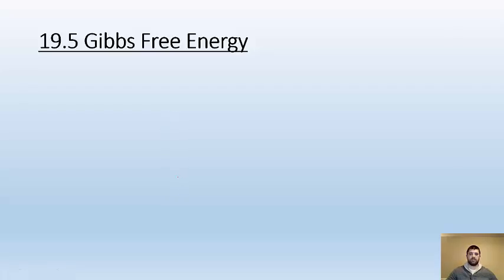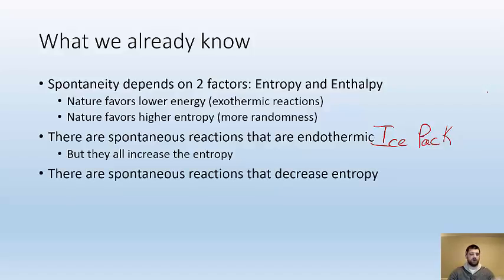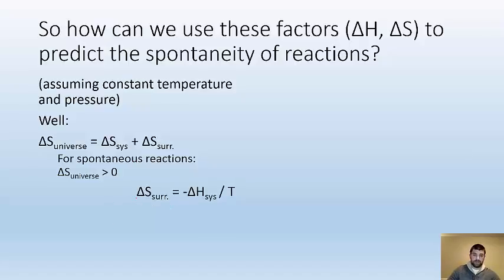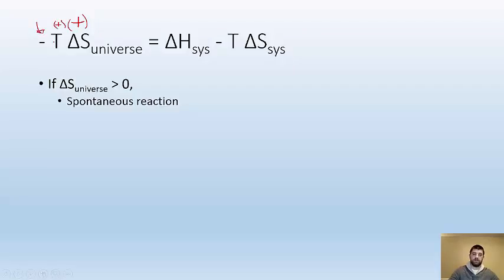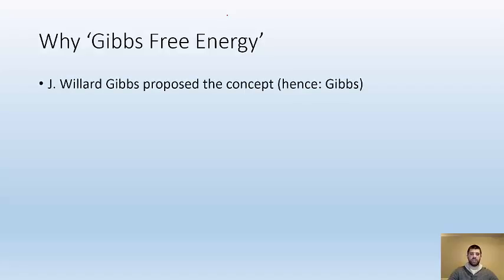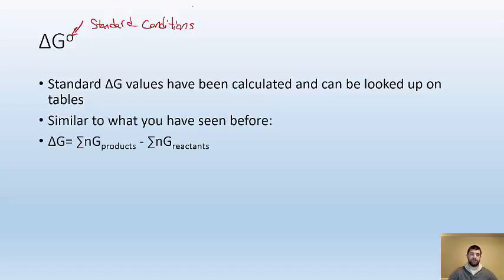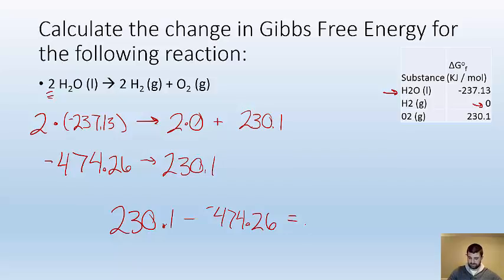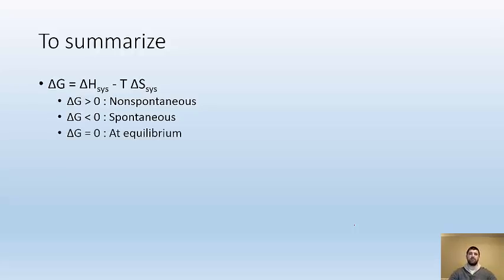19.5 gibbs free energy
Explain the significance of Gibbs free energy and what values are associated with spontaneous reactions, nonspontaneous reactions and reactions at equilibrium.
Calculate the change in Gibbs free energy using known values at standard conditions. ( ΔG= ∑Gproducts - ∑Greactants )